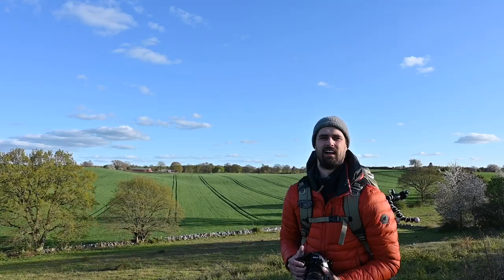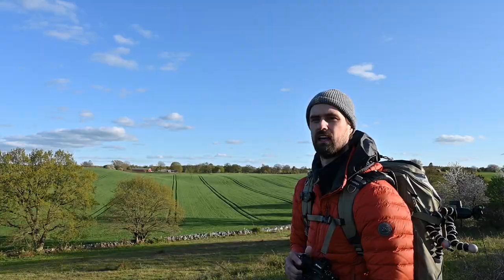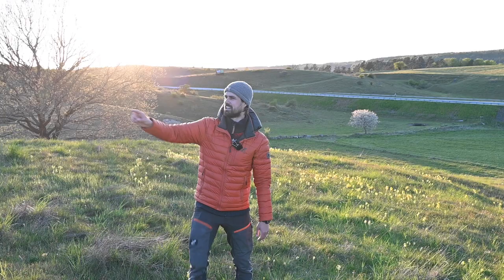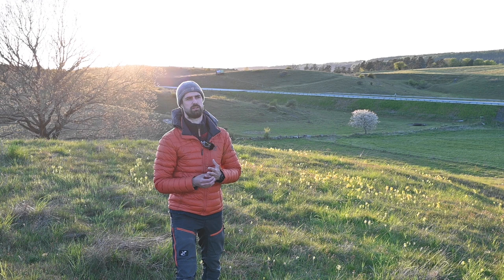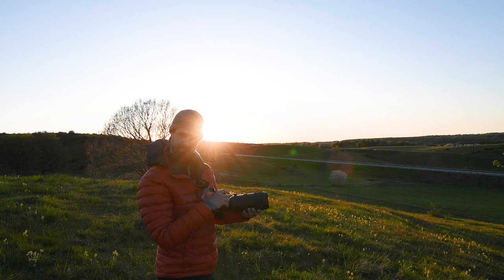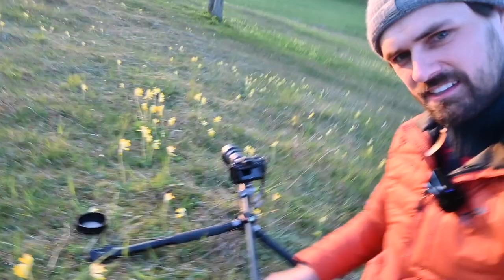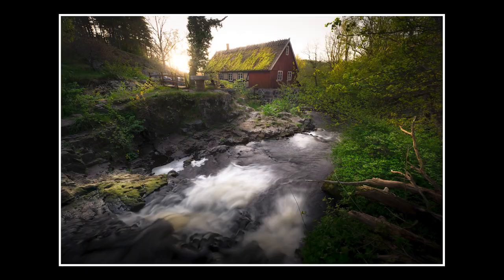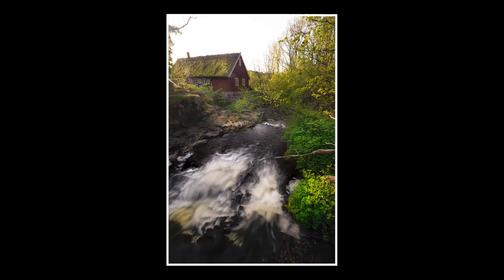Landscape Photography with my Nikon Z6 ii, First field test! - Österlen Sweden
In this video I'm doing a short trip and sleeping in the car for one night at the beautiful Brösarpbackar. And doing some morning photography at hallamöllan waterfall! this places are located at south of Sweden in a area that's called Österlen, a highly recommended place to visit and explore in south of Sweden !

Im testning my Nikon Z6 ii for the first time doing some landscape photography and are so amazed with the camera I have bought. the easy way of just hitting the screen to focus and take a photo at the same time, game changer when it comes to focus stacking !
And the auto withe balance where in my opinion much better then my Nikon D750 when I use filter in front of the lens!